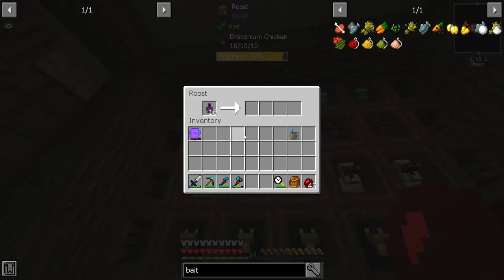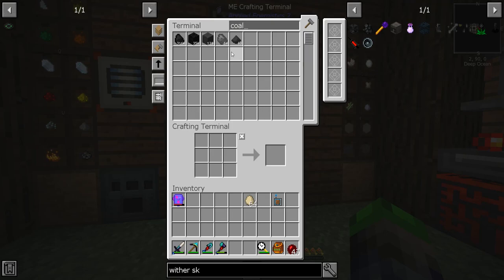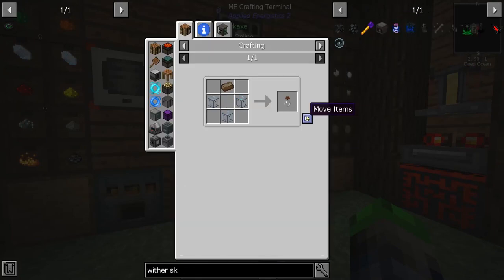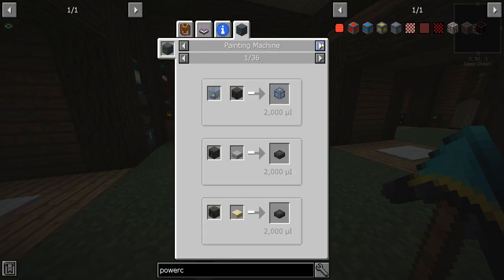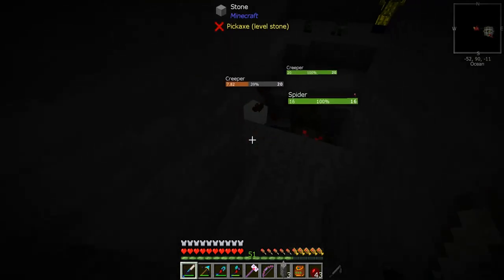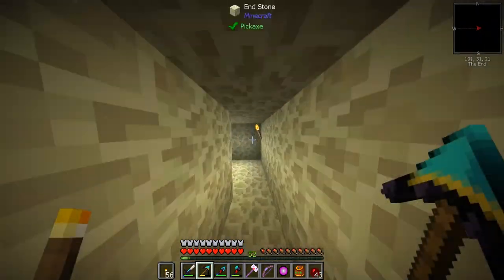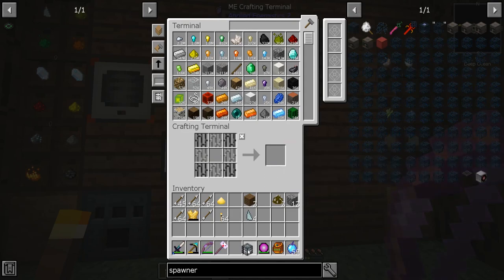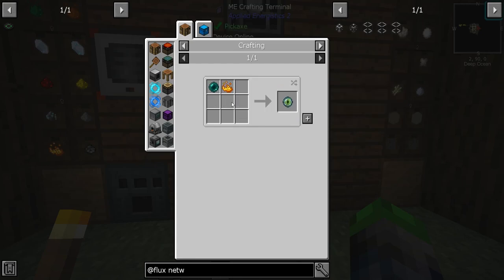Stoneblock 2 Modpack - ENDER CHICKEN!!! Episode 21 [Modded Minecraft 1.12.2]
Hey Guys, today we are setting up a wither skeleton killer, then we are fighting a ender dragon chicken!

Links!